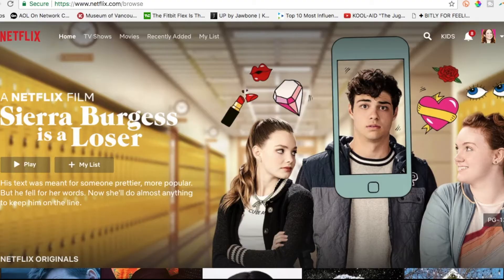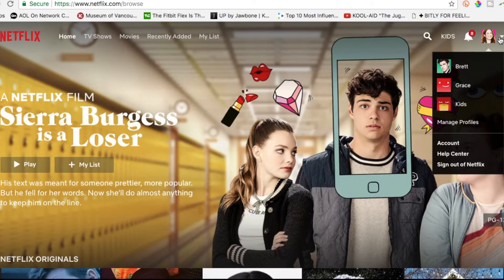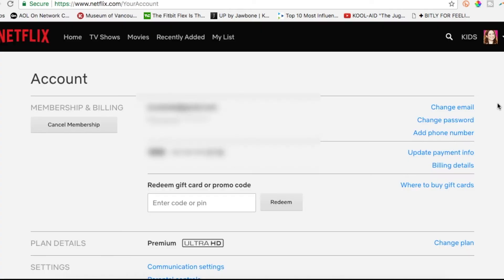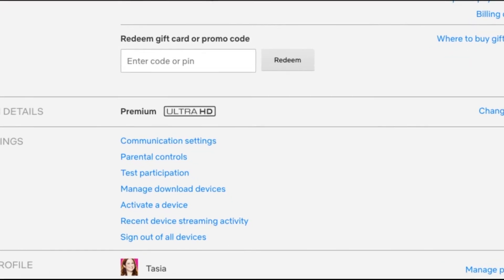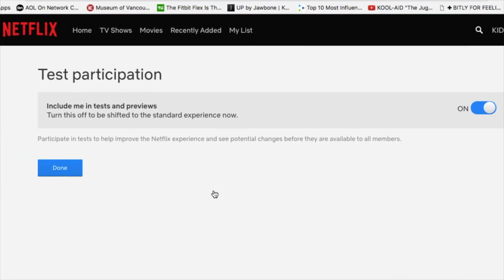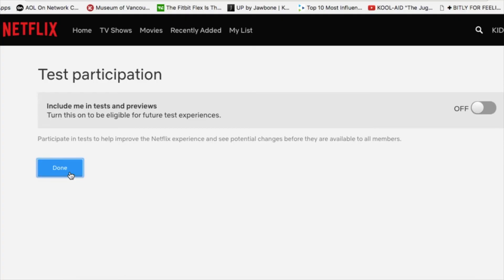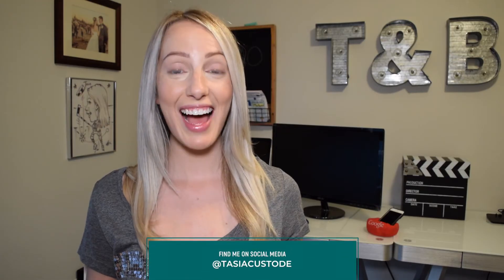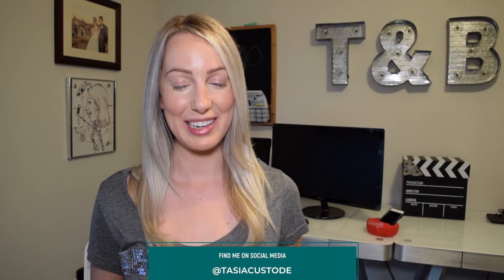How to Turn Off Mid-Show Netflix Ads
Netflix is testing ads between your favorite shows! Learn how to turn them off!

Netflix is testing ads for its original content in between episodes of a show you’re binge-watching. In this video, I show you how to quickly turn off those annoying Netflix ads that play in between your favorite shows. May you forever binge watch in peace.